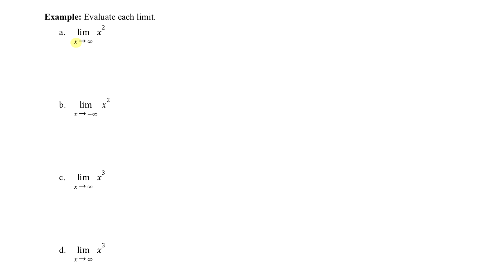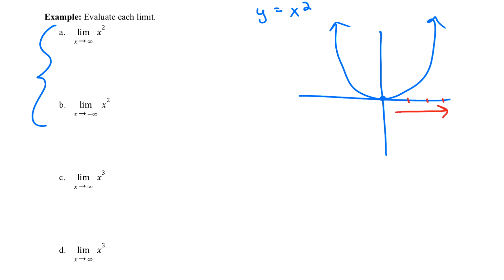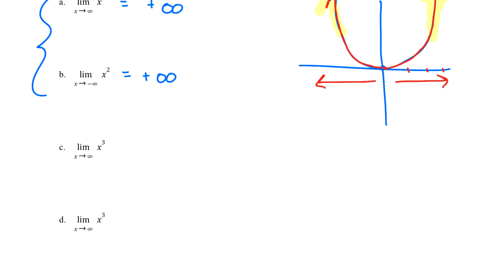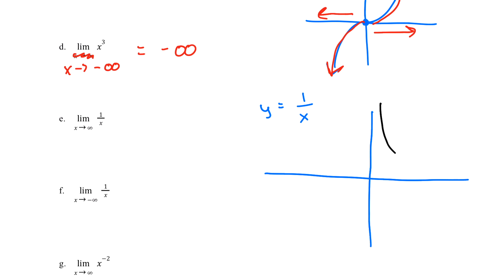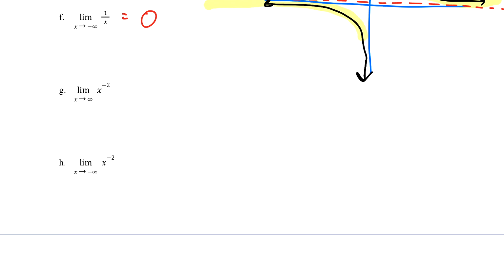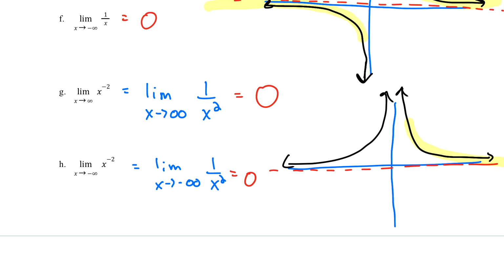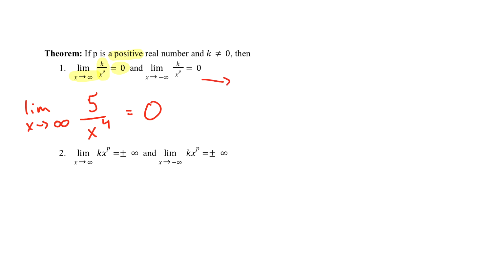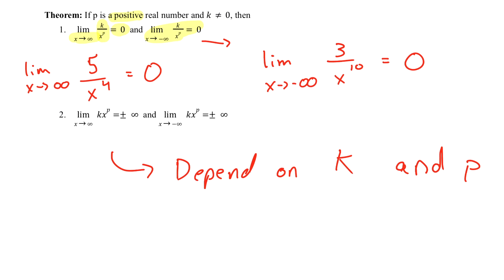MTH 145 2.2 example 5 limits at infinity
The end of this video got cut off slightly, it should say "...right now, all we know is that those limits will either be positive infinity or negative infinity."